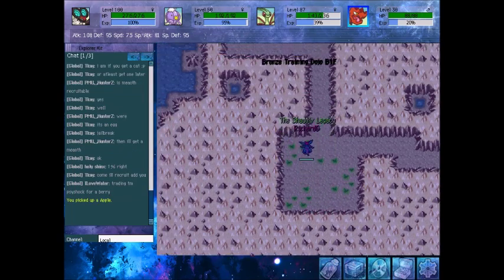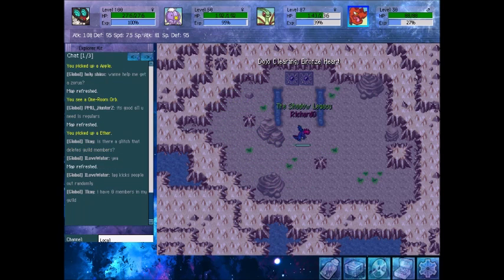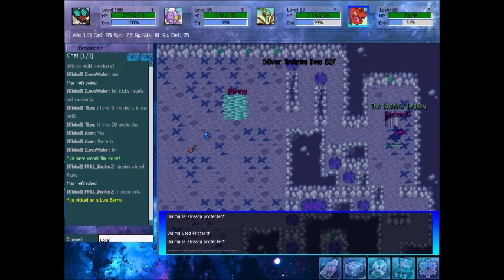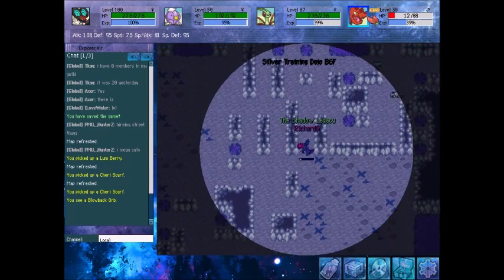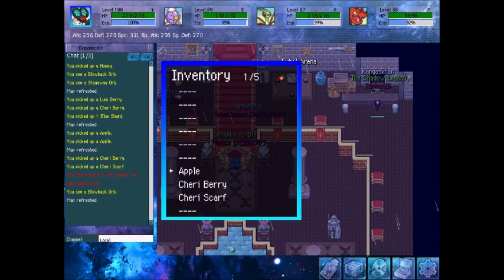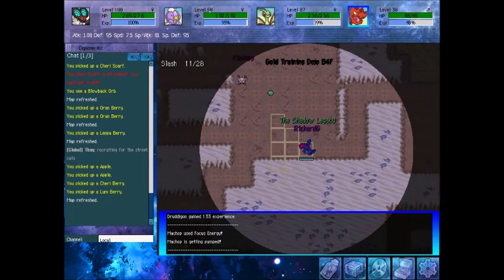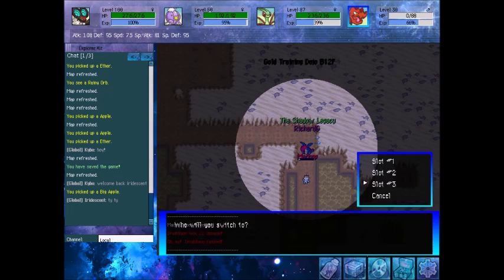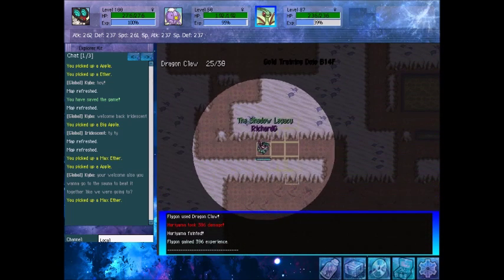Pokemon Mystery Universe || Grassroot Dojos (Revisited)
Changes have been made to the dojos in Exebl so I thought a revisit was necessary. Let's look at what changed.